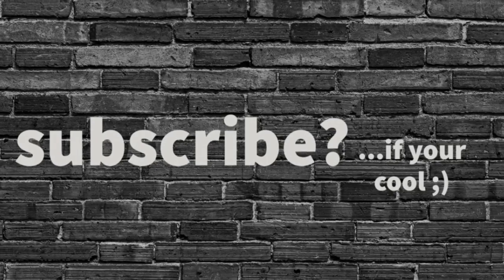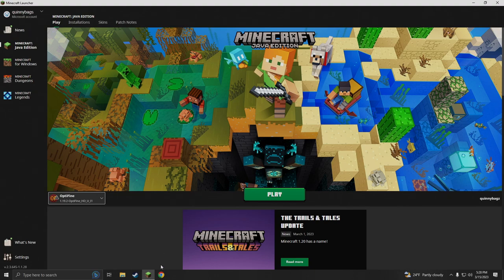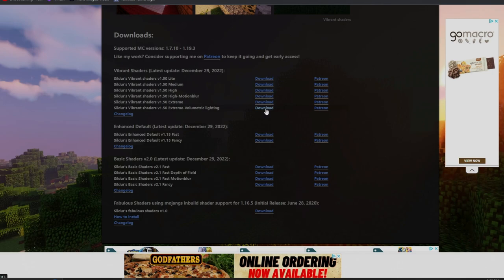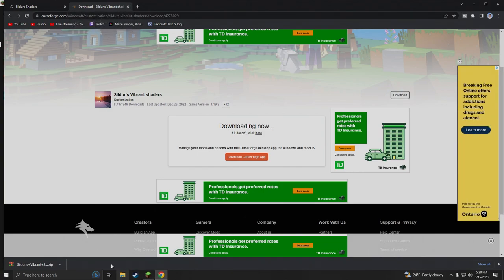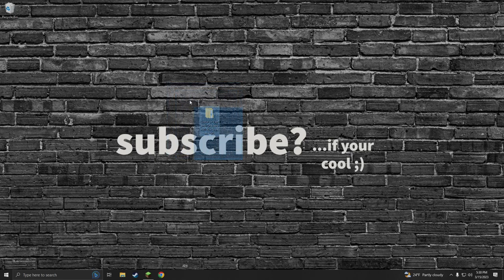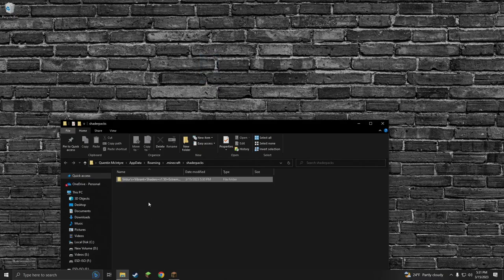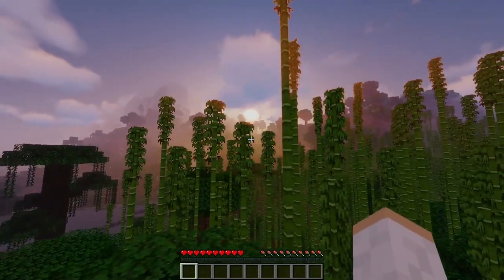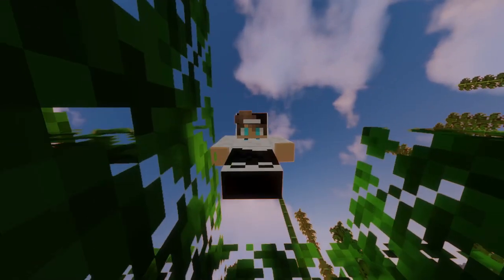How to Install Shaders on Minecraft Java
In this video I will teach you how to install shaders and shader packs to your Minecraft Java worlds using Optifine! Make sure you have Optifine installed!